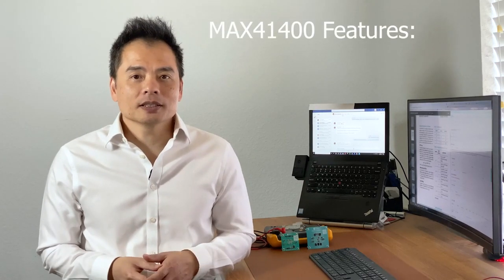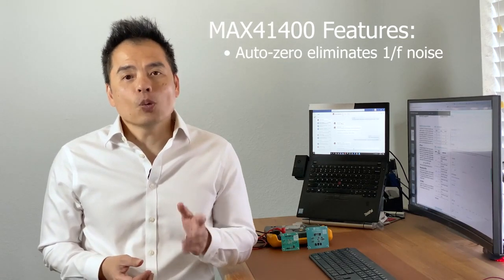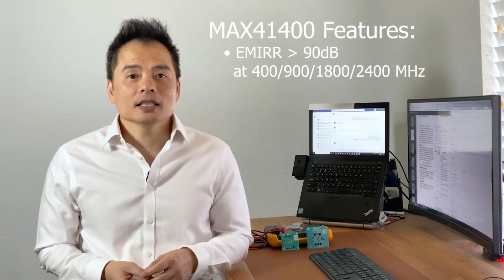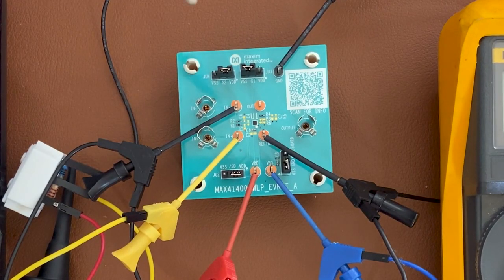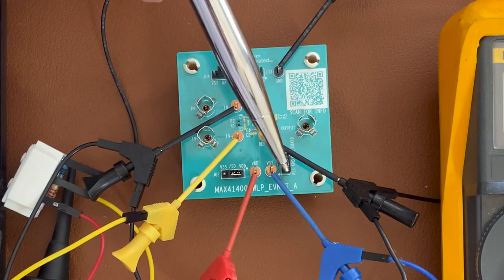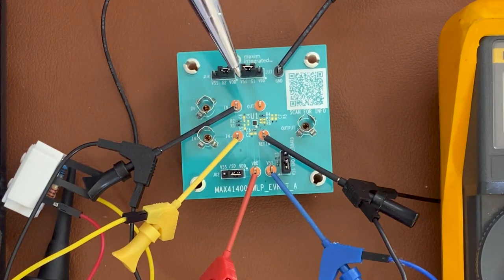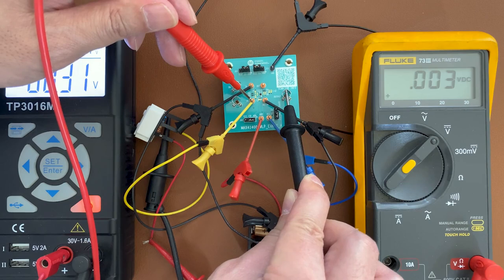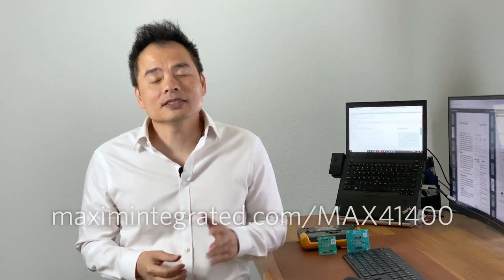Getting Started with the MAX41400 Amplifier that Enhances System Accuracy and Extends Battery Life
This video shows you how to set up the MAX41400 Evaluation Kit and demonstrates the evaluation kit gain settings.